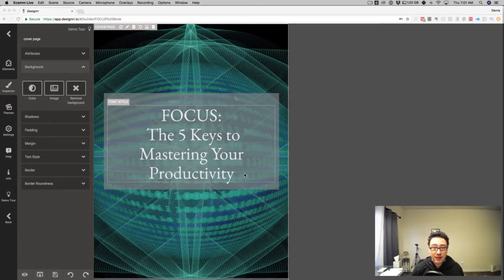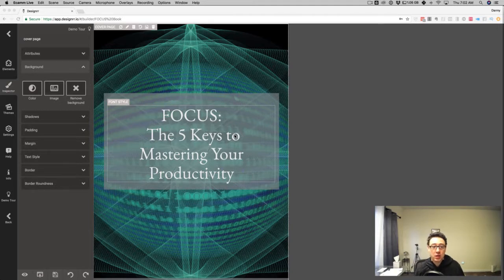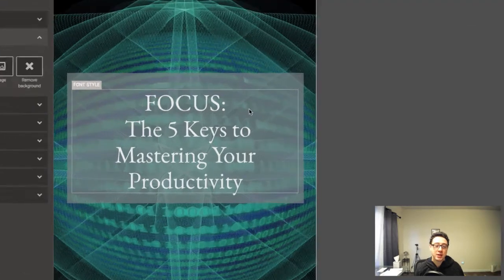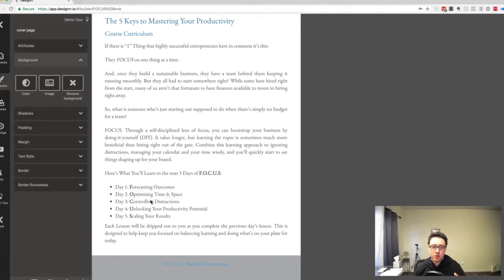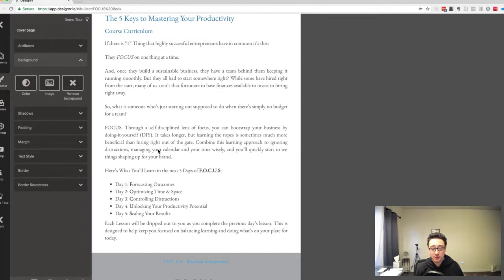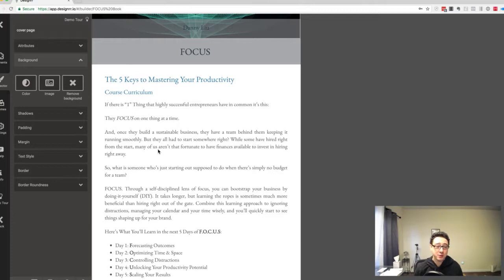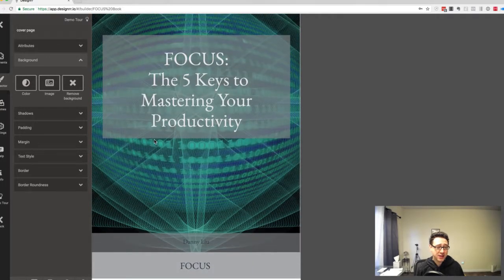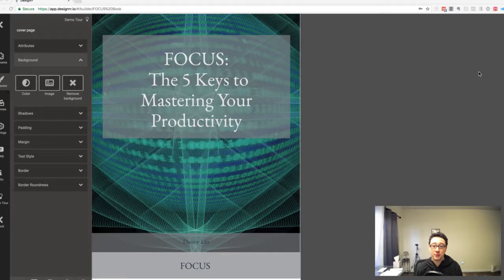How to use Kindle Publishing to Build Your Email List From Scratch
Build Your Own WordPress Site FAST! Download your FREE WP Launchpad 10 Step Checklist to build your own website today!

Building an email list as a beginner for your personal brand can be tough, especially when it comes to getting consistent traffic to your website. Fortunately, Kindle Publishing is a proven list building strategy that works & a great way you can tap into free leads without a huge marketing budget. And with a cool tool like Designrr, you can publish your own Kindle ready ebooks with ease and attract your target audience fast!

Join me as I create an ebook of my own to use as an email list building tool on the Kindle Direct Publishing (KDP) platform.